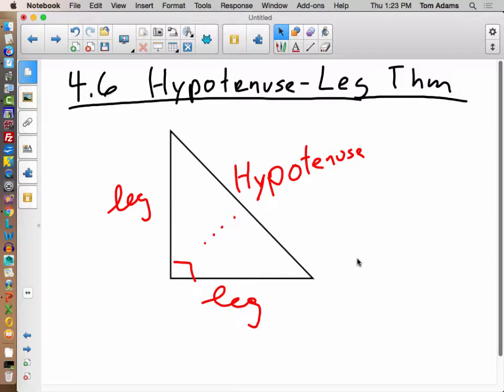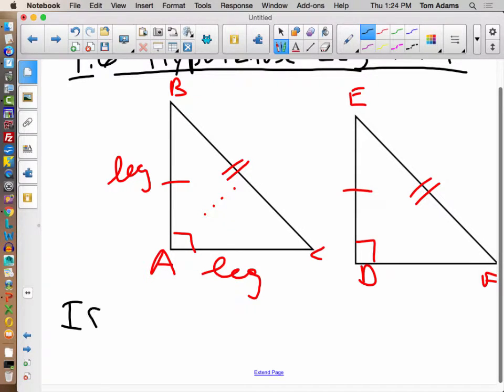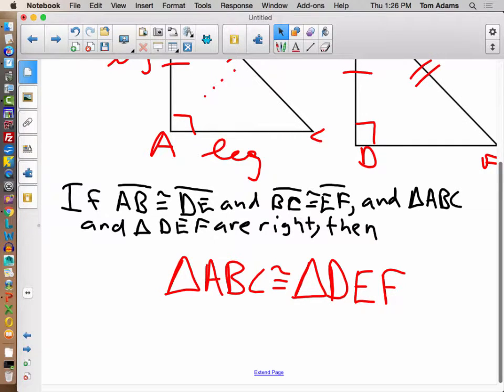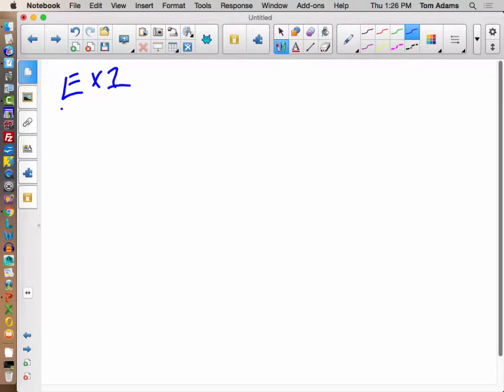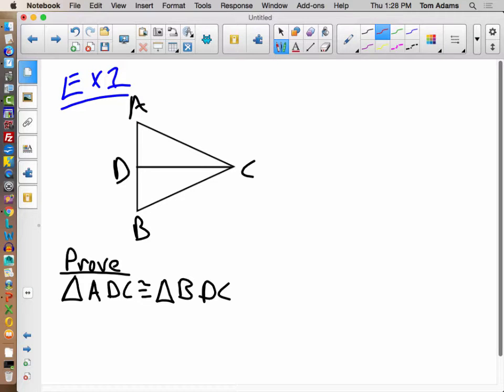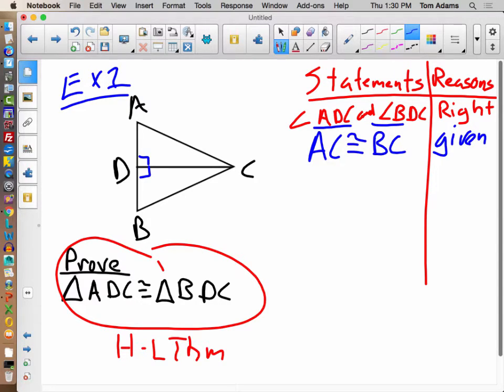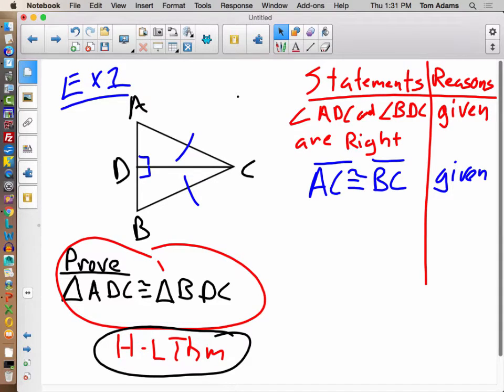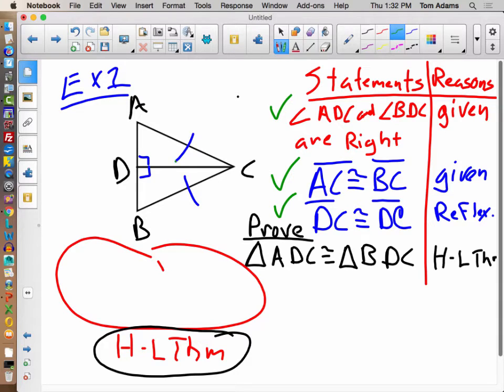Geometry 4.6 Hypotenuse Leg Theorem of Congruence Example 1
Geometry Protractor and Compass Set:

In this tutorial, Tom Adams will apply the Hypotenuse Leg Theorem of Right Triangles to prove congruence.